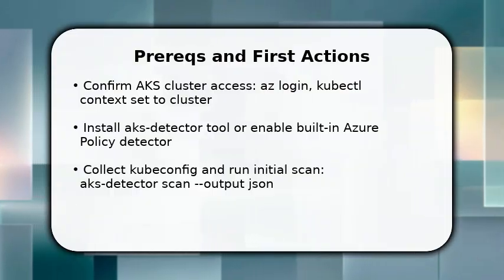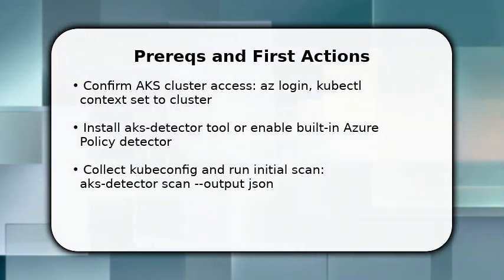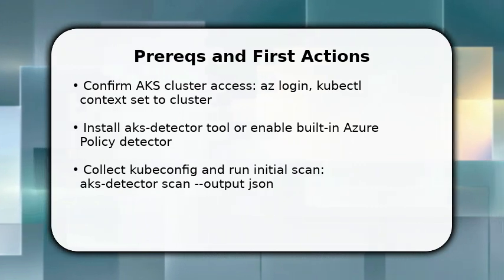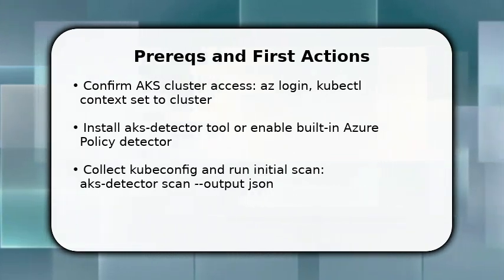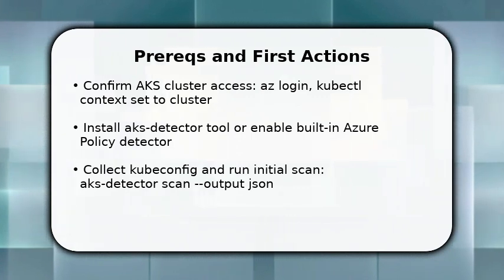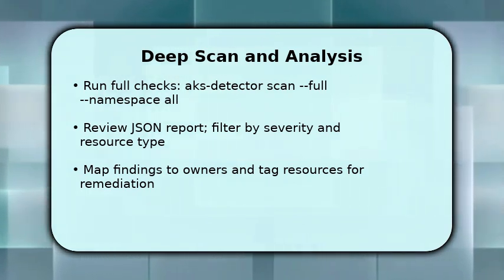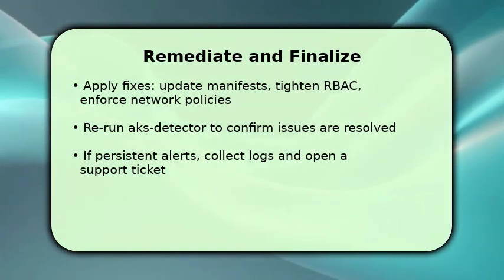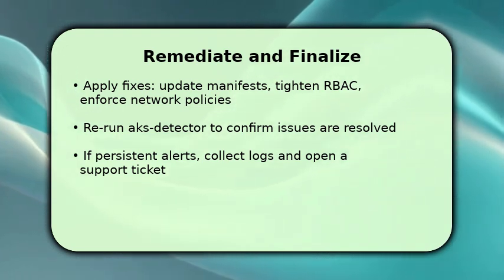How to Use Aks Detector - Step by Step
How to Use Aks Detector - Step by Step | 🔒 Surfshark VPN Deal — Stay private and secure. $1.99/mo + 3 Months Free ▸

Learn the step-by extricate process of deploying and using Azure Kusto for security monitoring with our comprehensive guide. This video takes you through setting up an AKS detector, configuring it to monitor your cluster's activities effectively, interpreting alerts accurately, and taking immediate action on potential threats.

Azure Kusto, AKS Detector Deployment, Security Monitoring in Azure, Interpreting AKS Alerts, Immediate Threat Response